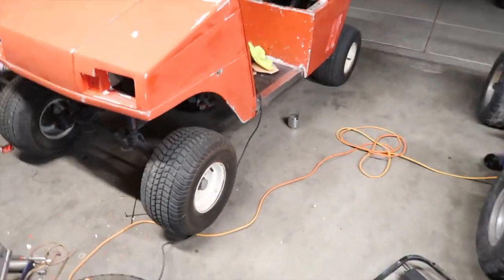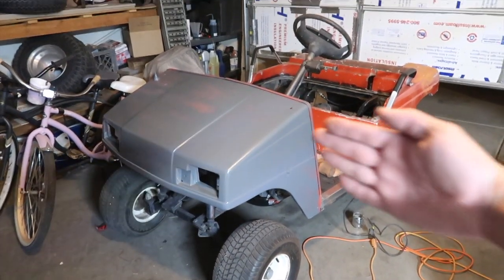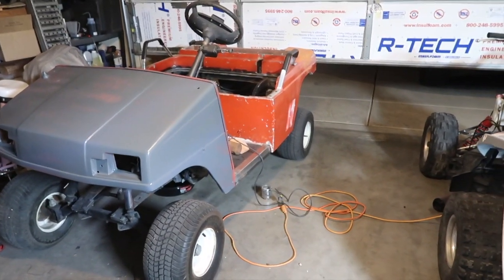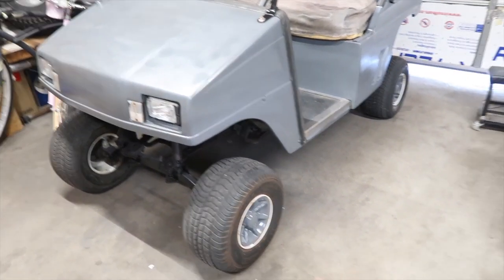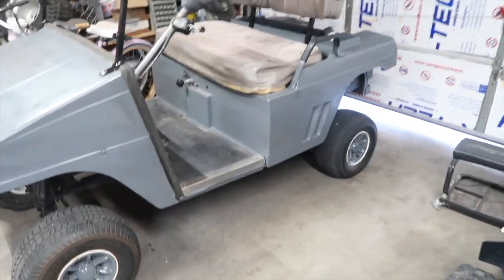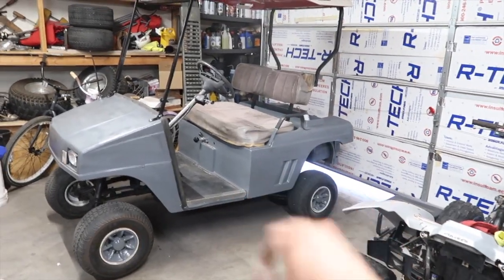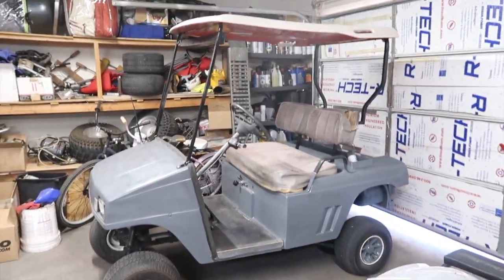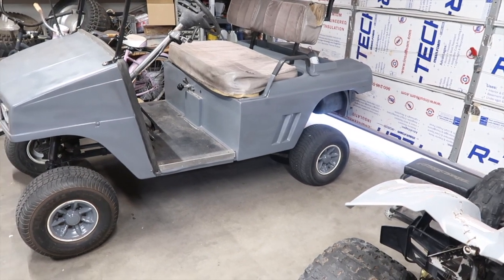OLD EZGO GOLF CART TRANSFORMATION!